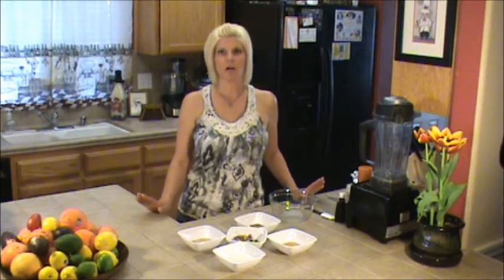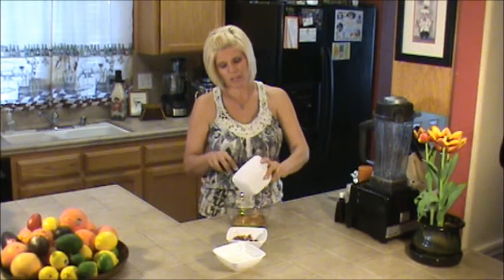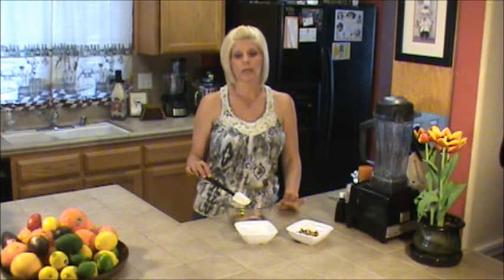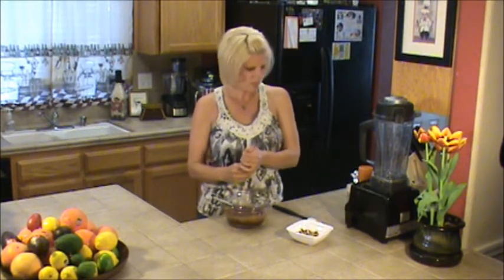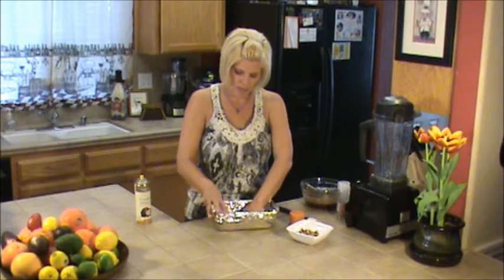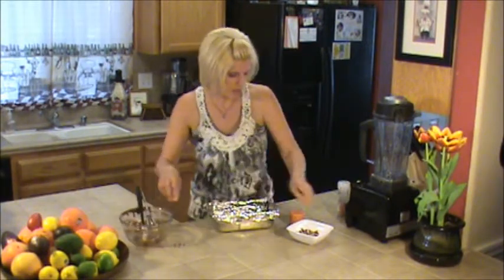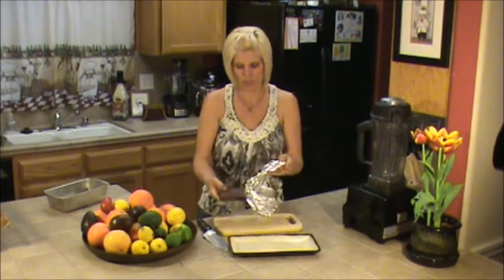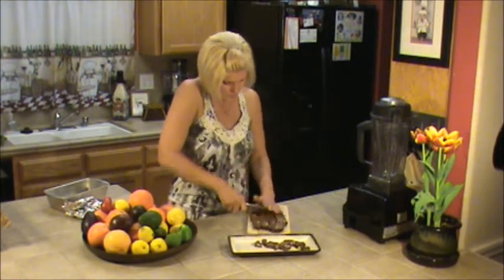Raw Vegan Diet Recipe -- Peanut Butter Freezer Fudge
Full recipes found at our ^^^ website or blog under the recipe tab.